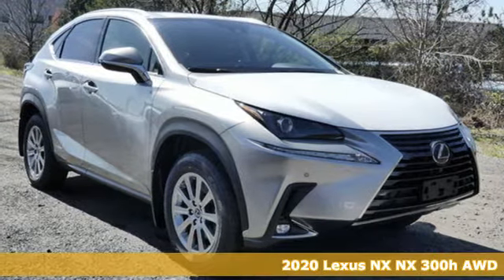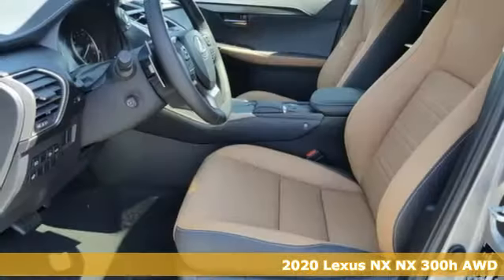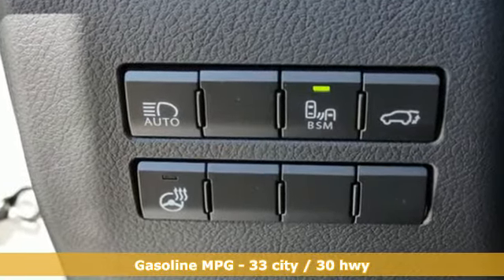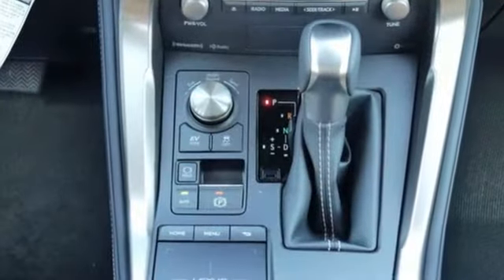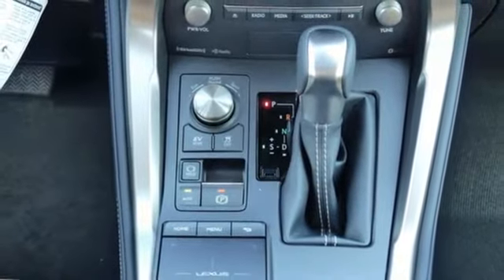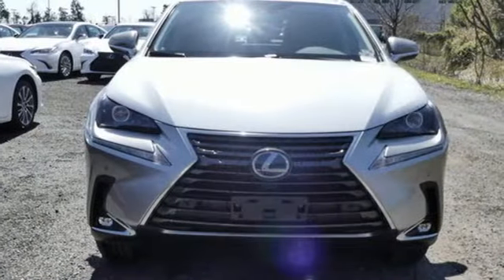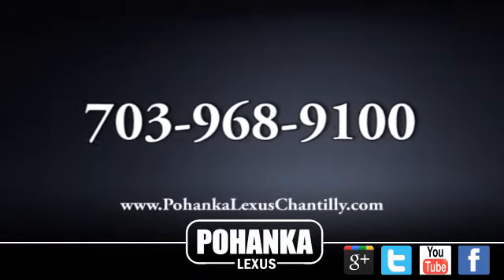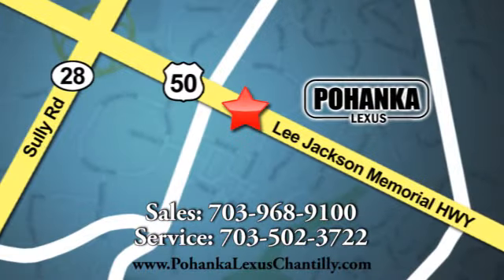New 2020 Lexus NX Chantilly Dale City VA DC, MD NXL2140561 - SOLD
Year: 2020
Make: Lexus
Model: NX
Trim: NX 300h AWD
Engine: 152 L 4 Cyl. Cyl.
Color: Atomic Silver
Interior: Glazed Caramel
Stock #: NXL2140561
VIN: JTJDJRDZ1L2140561

Address:
13909 Lee Jackson Memorial Hwy